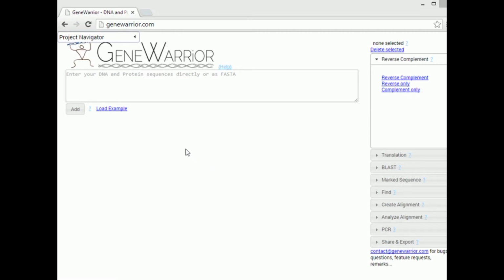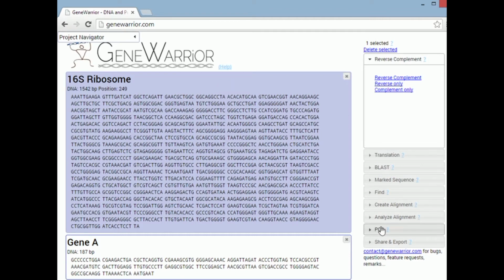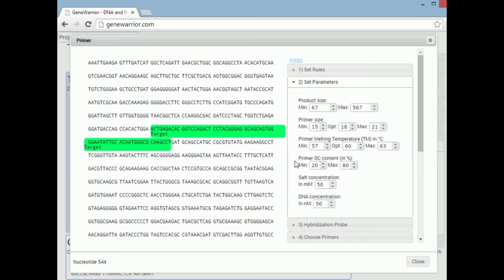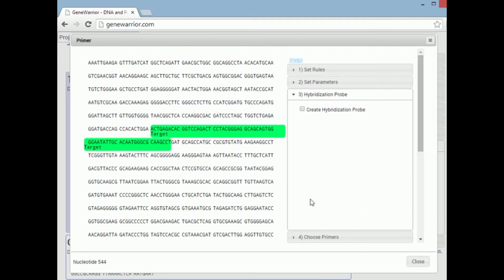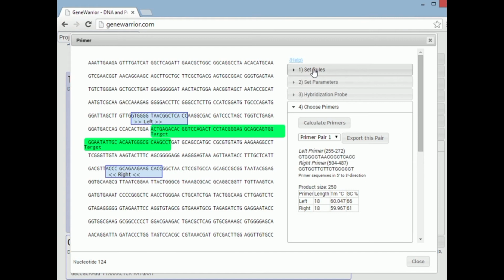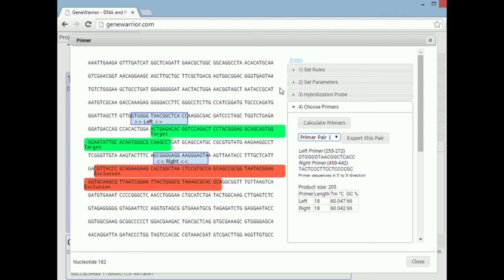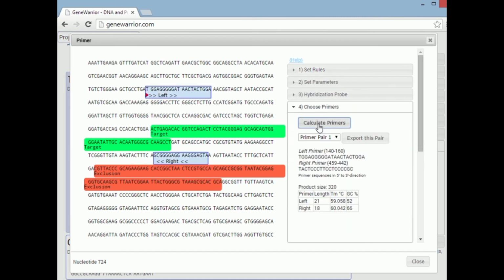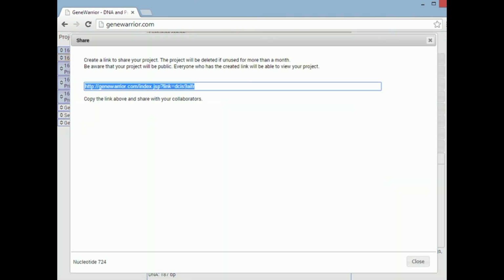GeneWarrior - Design PCR Primers Tutorial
Tutorial video on how to easily design PCR Primers using GeneWarrior.

GeneWarrior is an online tool to help you perform various DNA sequence tasks such as reverse complement, translation, multiple sequence alignment, sequence logos etc.